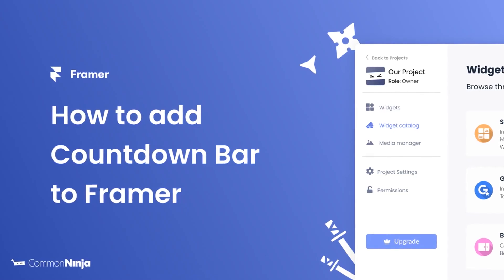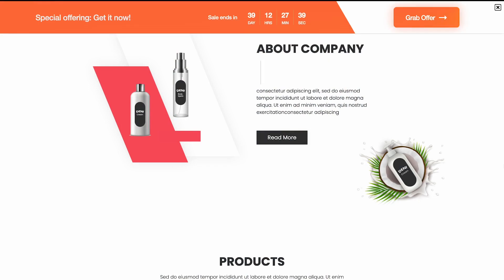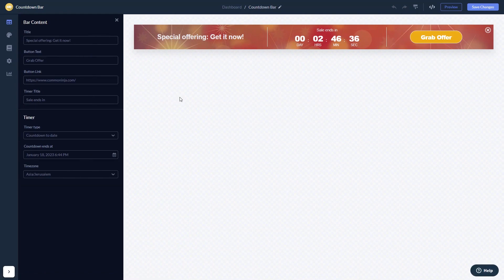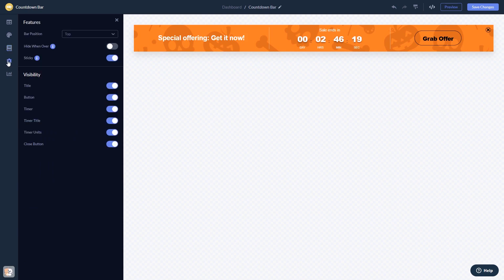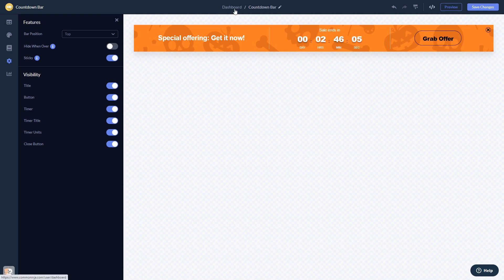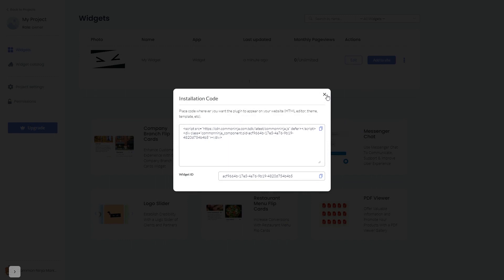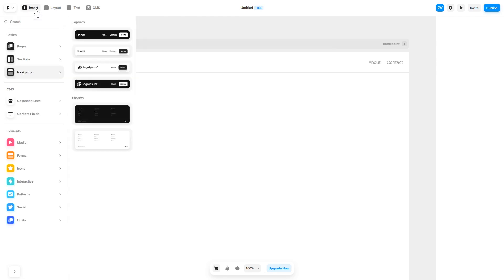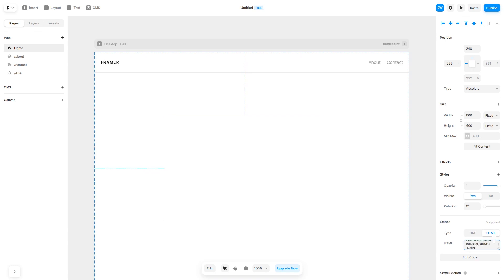How to add a Countdown Bar to Framer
Common Ninja’s Countdown Bar widget is a powerful digital marketing tool that can be used to convert users into paying customers. With it, you can inform your users of ongoing sales, add a sense of urgency and use their fear of missing out to increase sales.
The app is easy to use, requires no coding knowledge, and comes with full customization options. It is fully responsive and features over 20 beautiful skins, extensive clock customization options, a sticky bar, the ability to automatically hide the countdown bar when the sale is over, and more!.

Video Timeline
00:00 About the Countdown Bar widget
00:24 Creating Countdown Bar widget
00:37 Editing the Countdown Bar widget
01:13 Adding the Countdown Bar widget to Framer

The Countdown Bar widget for Framer has a wide variety of customizable features, including:
- Over 20 beautiful skins
- Automatic timer hiding at sale’s end
- Sticky timer
- Fully customizable